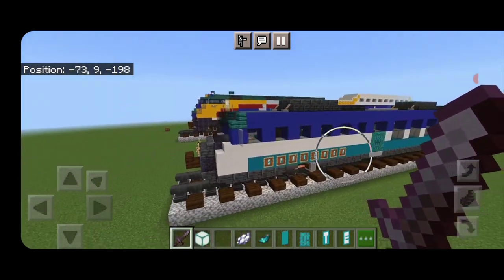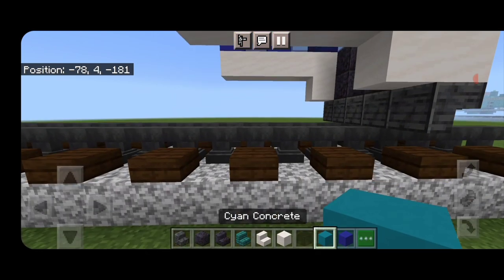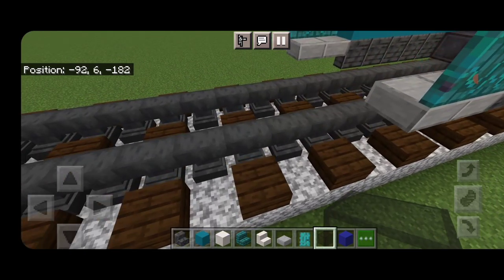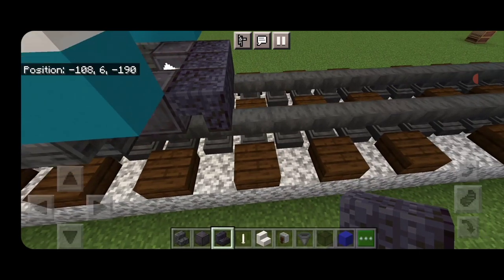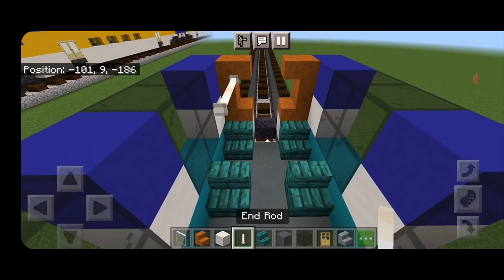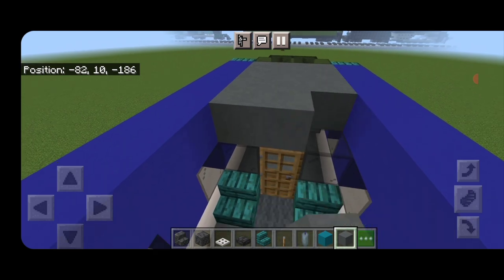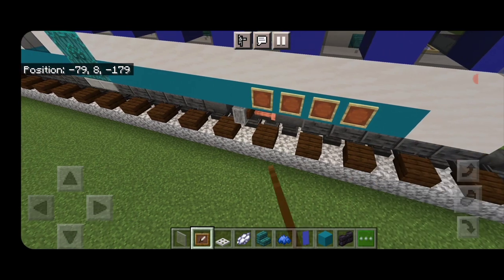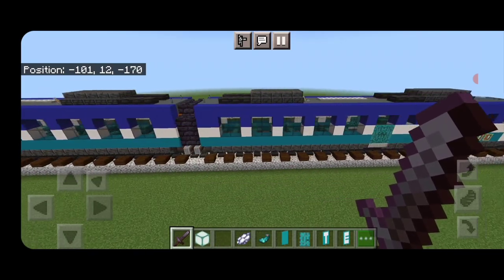Minecraft Sprinter Train DMUs Tutorial